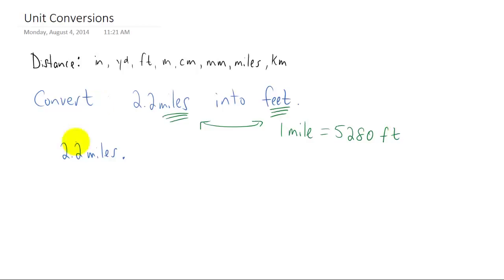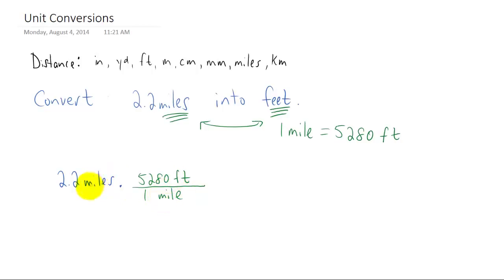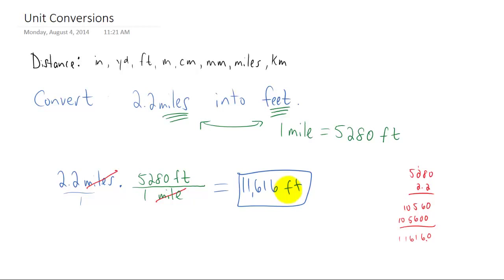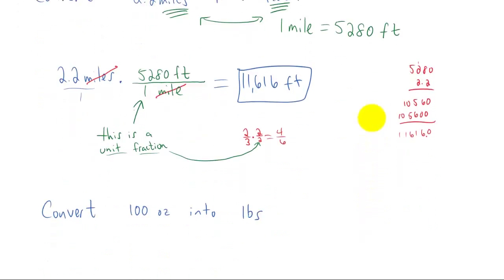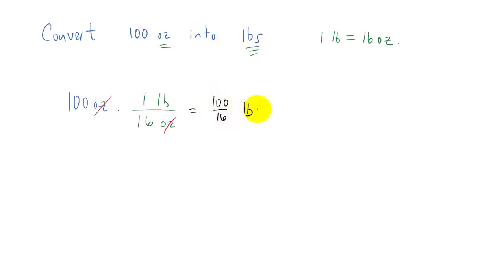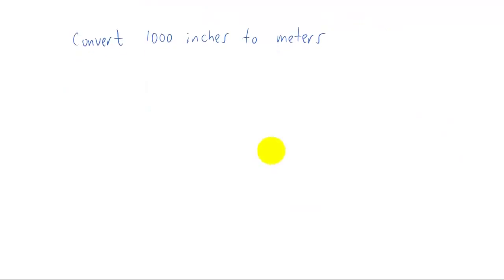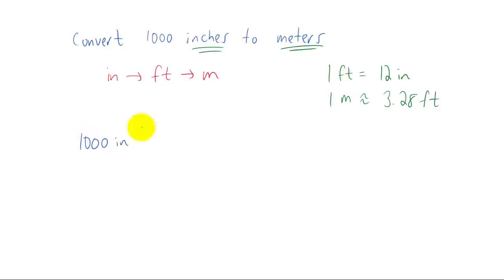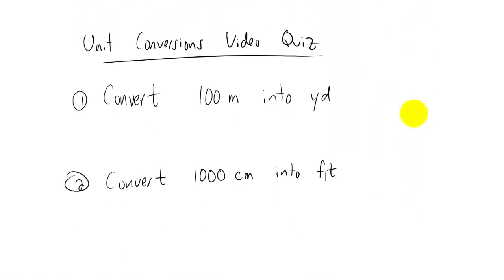Unit Conversions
The basics of how to convert between units